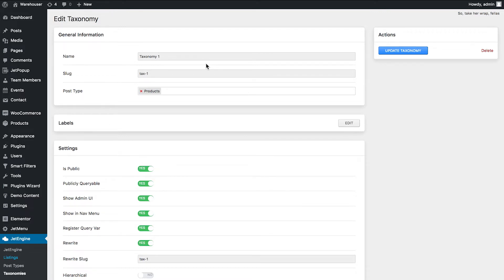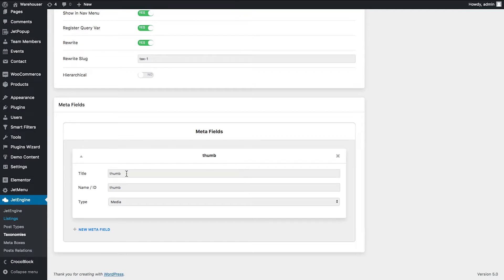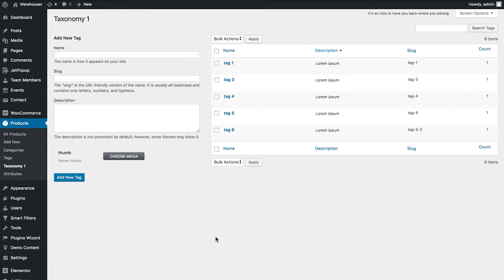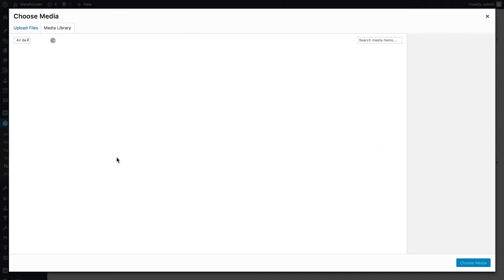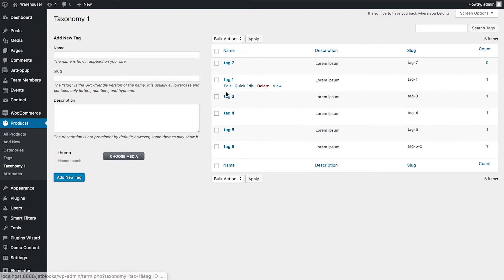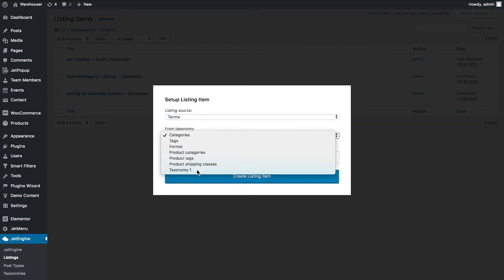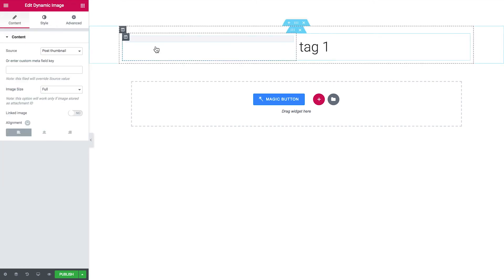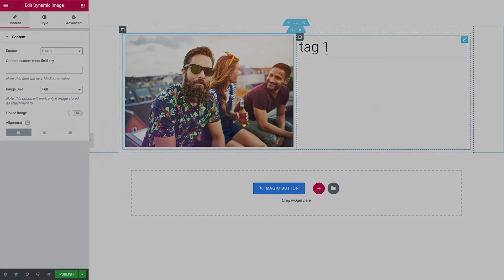JetEngine: How to add a thumbnail for the specific taxonomy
Make taxonomies more attractive by adding colorful thumbnails with the help of the JetEngine plugin. Follow this video tutorial to learn how to create taxonomies with the thumbnails and how to display them dynamically in Elementor using the Dynamic Field widget.

Get the JetEngine plugin to be in charge of creating the dynamic content on your site!